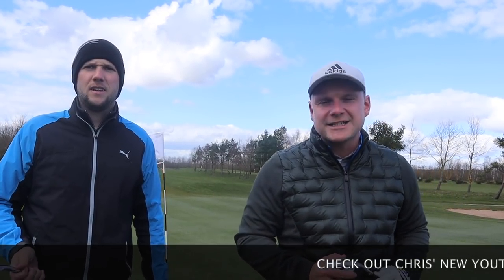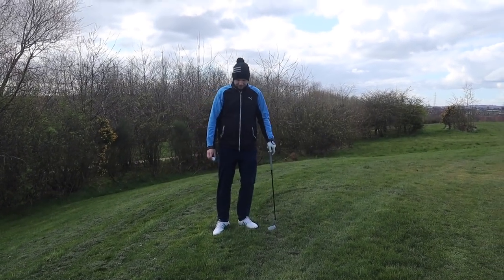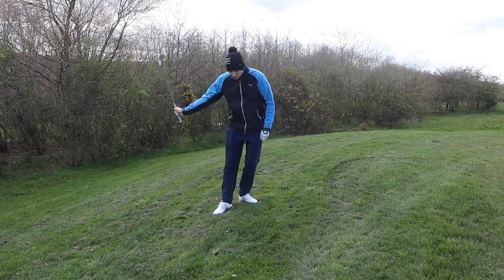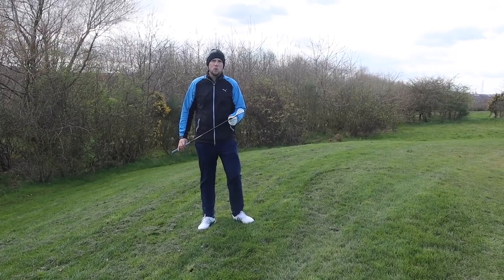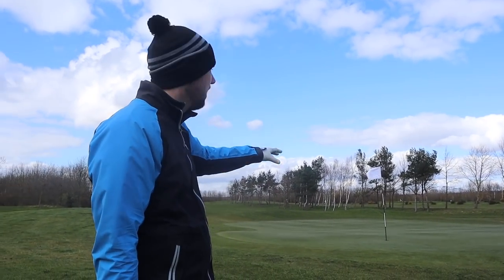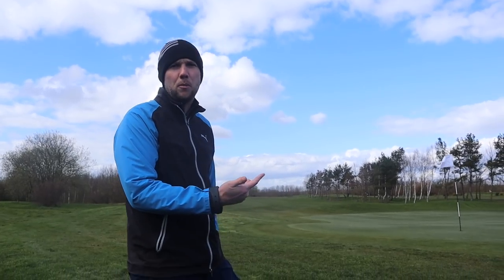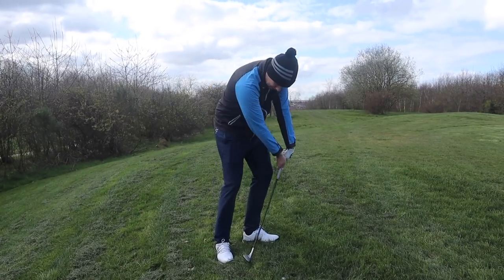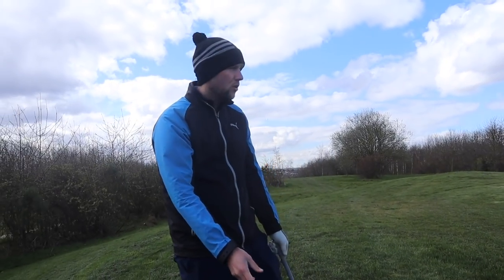THE GOLF SHOT NOBODY WANTS TO PLAY... & HOW NOT TO PLAY IT!!!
THE GOLF SHOT NOBODY WANTS TO PLAY... & HOW NOT TO PLAY IT!!! Golf is full of difficult shots, easy golf shots, insane golf shots and just general difficulty,. in this video we take a look at the toughest shot in golf, the shot nobody wants to play and many people shouldn't play. How to play it? how not to play it and what golf shots you could play instead... lets do it... and lets do it now!